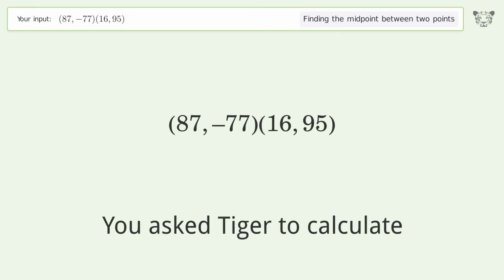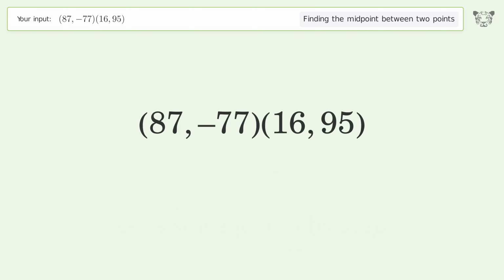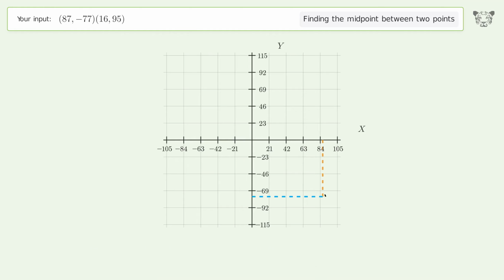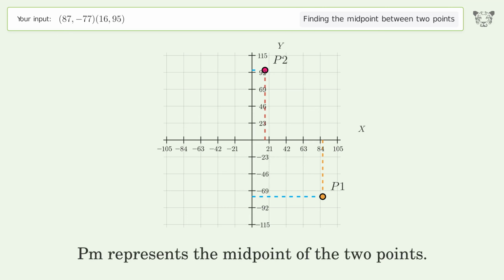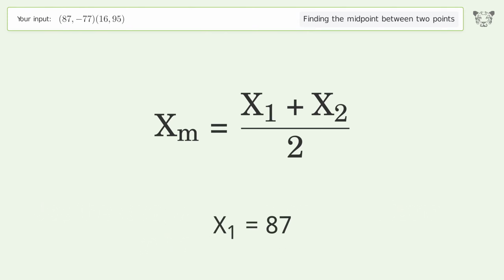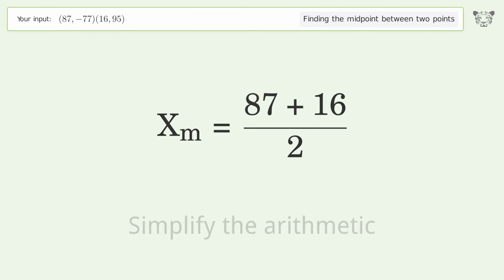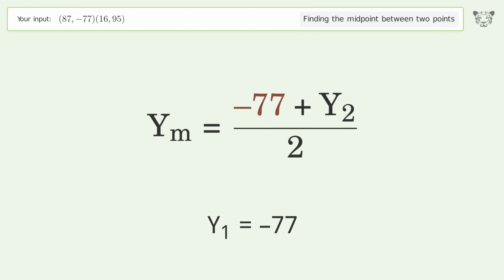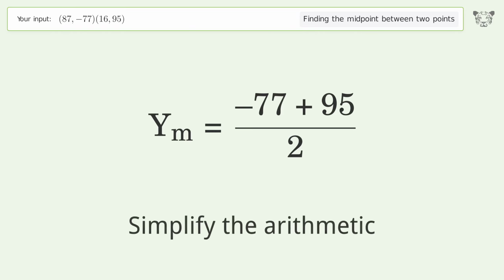Find the midpoint between two points p1 (87,-77) and p2 (16,95): Step-by-Step Video Solution